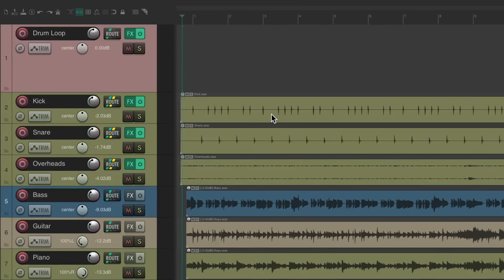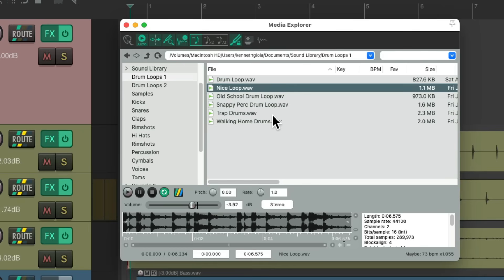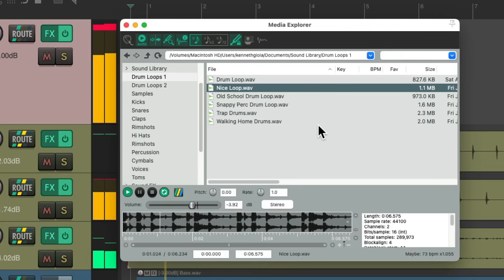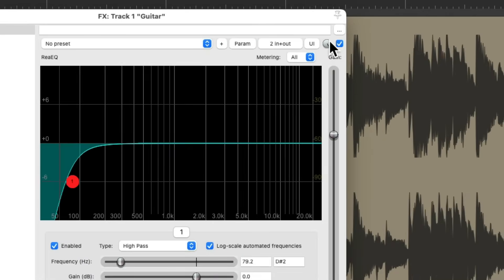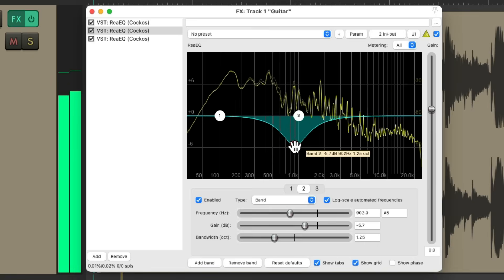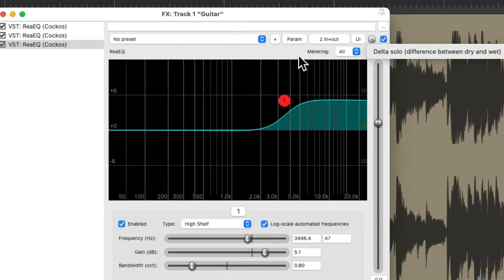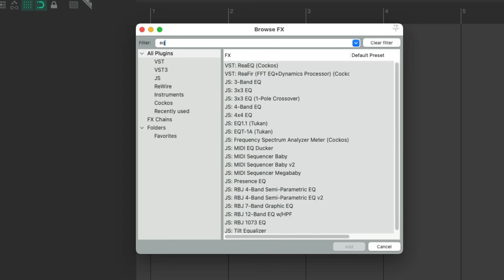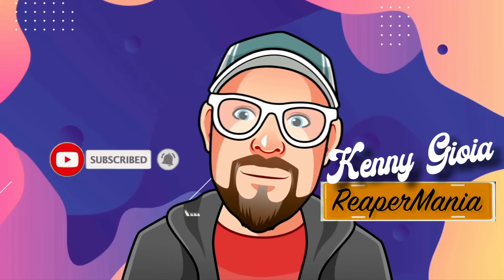The Best Things You Didn’t Know REAPER Could Do - Part 5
Welcome back to Part 5 of our deep dive into the hidden power features of REAPER that most users completely overlook! Whether you're a beginner or a seasoned producer, this video will blow your mind with tools, tricks, and workflows that will take your production game to the next level. 🚀

In this episode, we’re uncovering:
✅ Advanced automation hacks
✅ Secret editing shortcuts
✅ Workflow enhancers you wish you knew earlier
✅ Underrated built-in tools that rival expensive plugins

👇 What’s your favorite REAPER feature? Drop it in the comments!